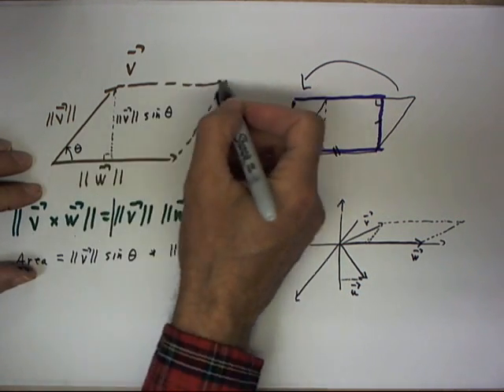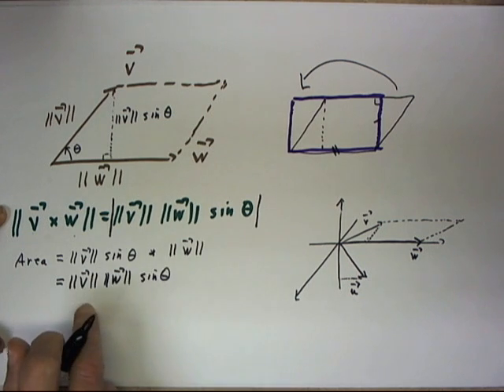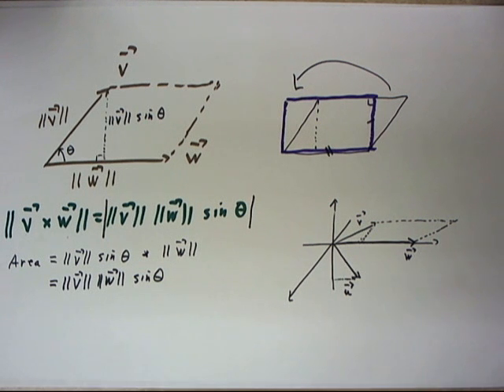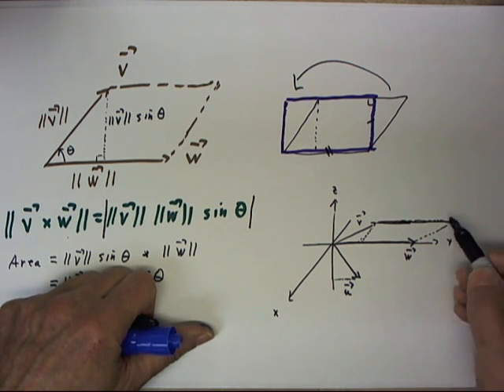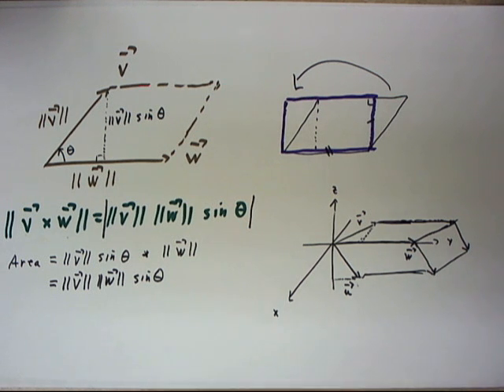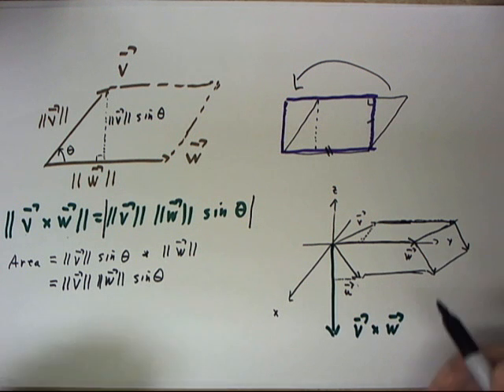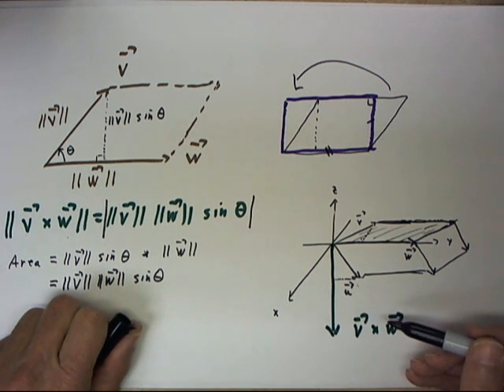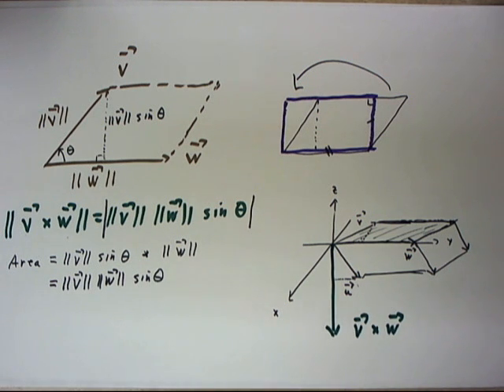multivar 09 25